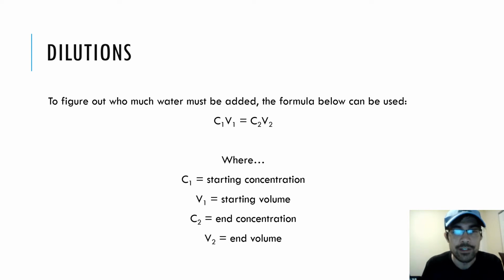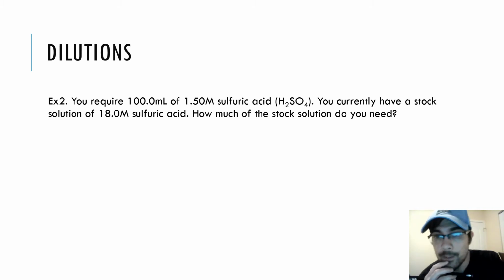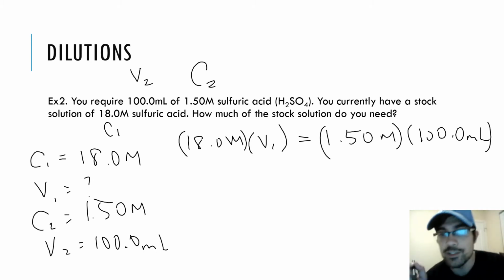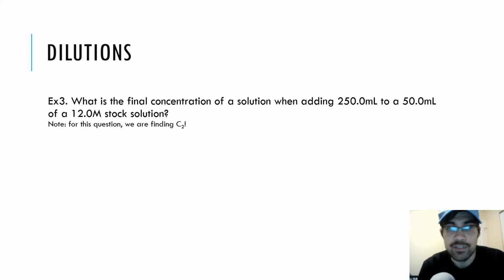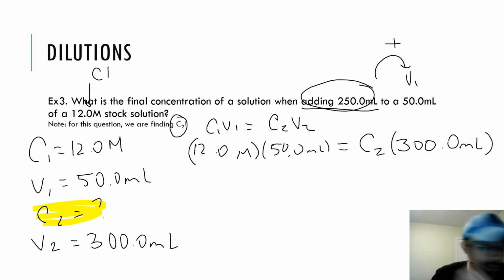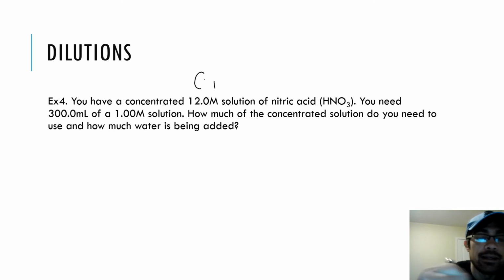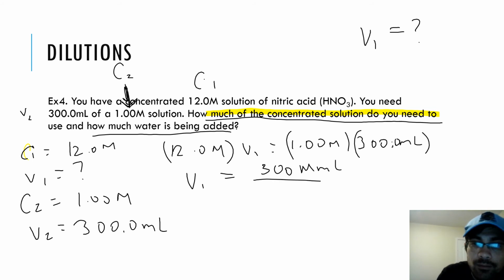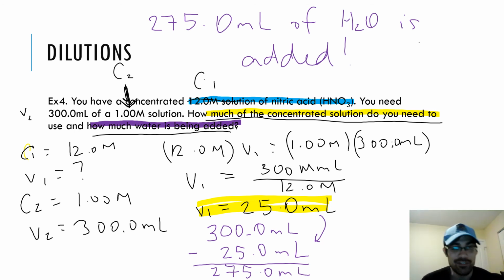Chem 30S - Dilutions Examples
Solutions to examples from the notes!